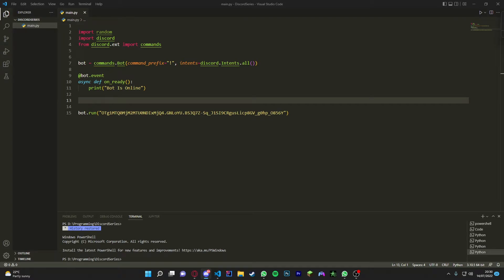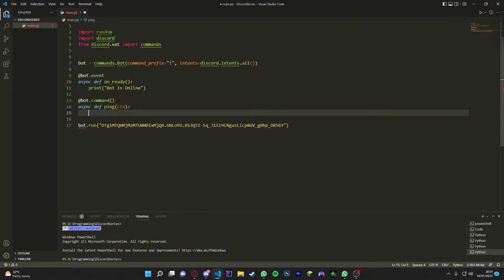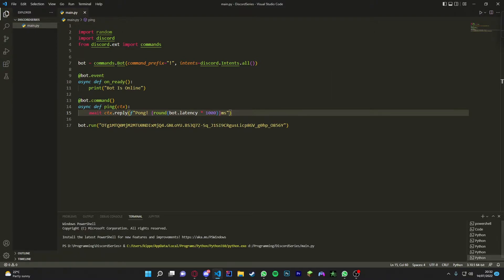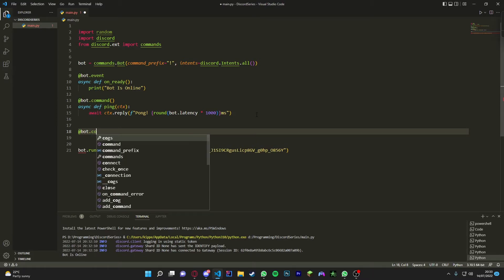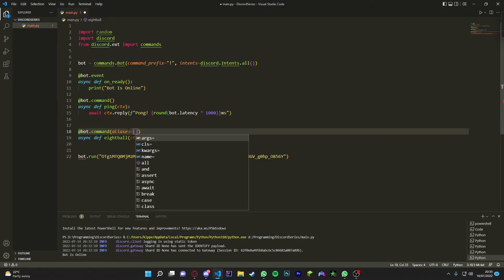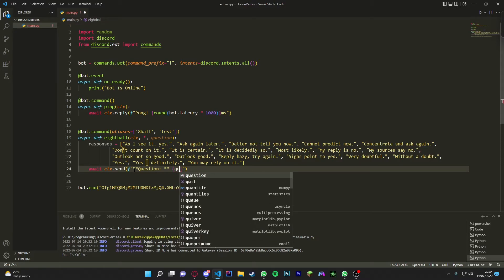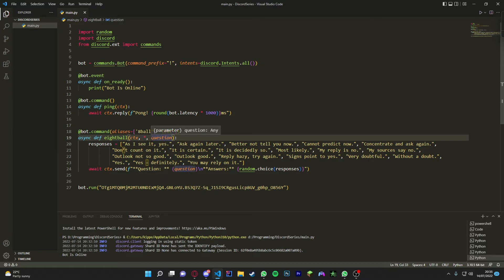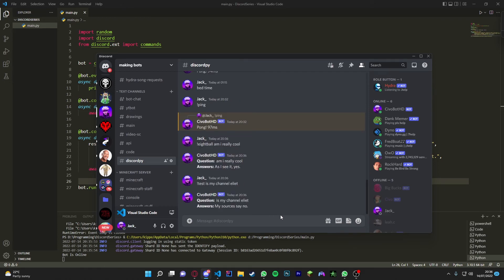Making a Discord Bot | Part 3: Commands | Discord.py 2.0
In todays video I tell you how to use commands in discord.py 2.0 hope you guys enjoy.

Time Stamps
0:00 - Intro
0:33 - Coding Ping Command
2:20 - Coding Eight Ball Command
6:00 - Outro